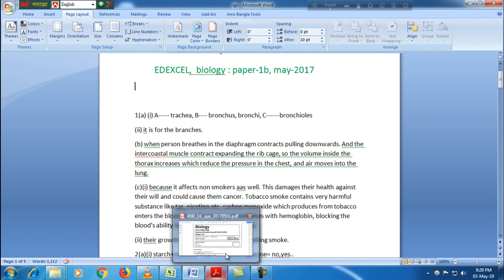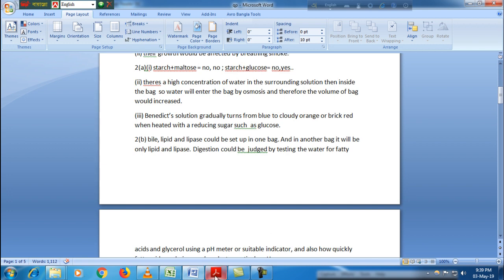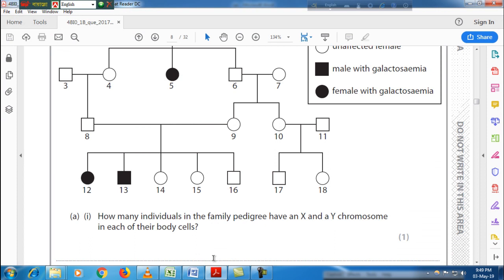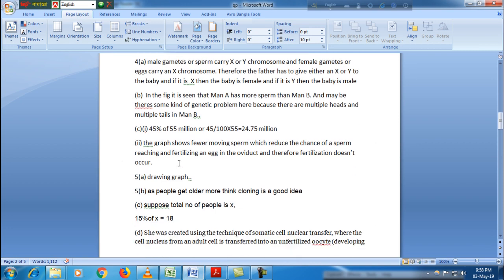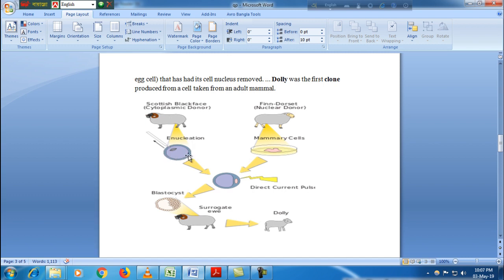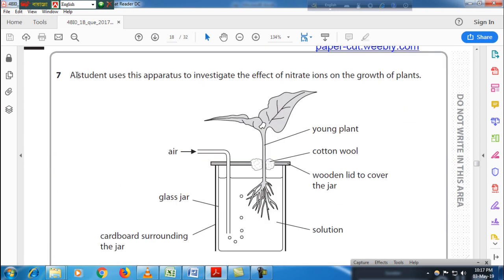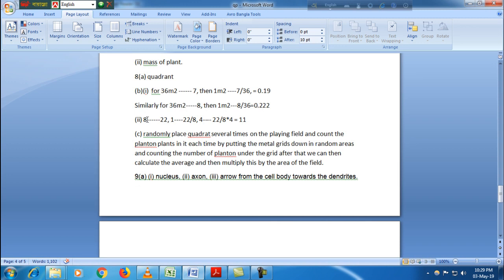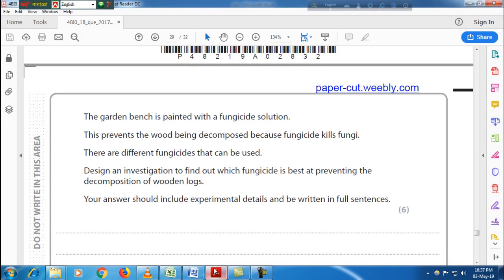Solved question paper,EDEXCEL, biology : paper-1b, may-2017,how to do well in your exams,science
THIS IS  THE SOLVED PAPER OF EDEXCEL 1B BIOLOGY MAY 2017.. ANWERS HAVE BEEN WRITTEN ELABORATELY SO THAT STUDENT FIND IT HELPFUL TO UDERSTAND THE TOPICS CLEARLY.. ANY QUERIES WILL BE EXCEPT FROM COMMENTS SECTION..